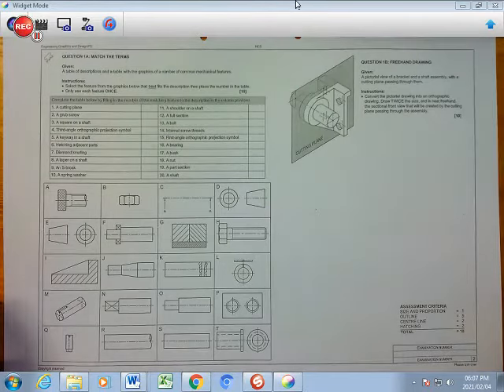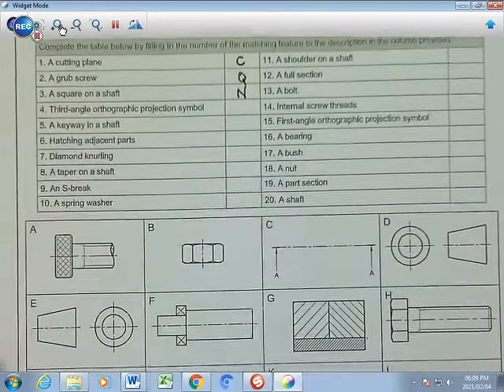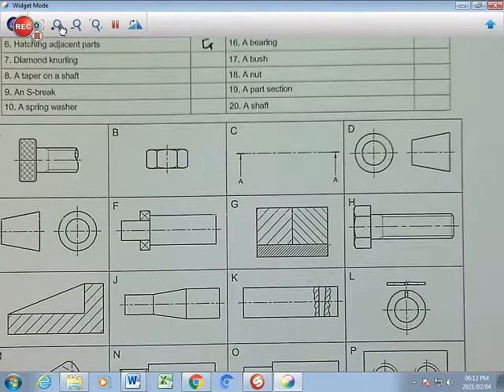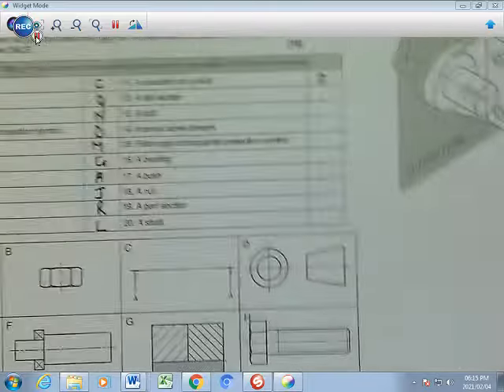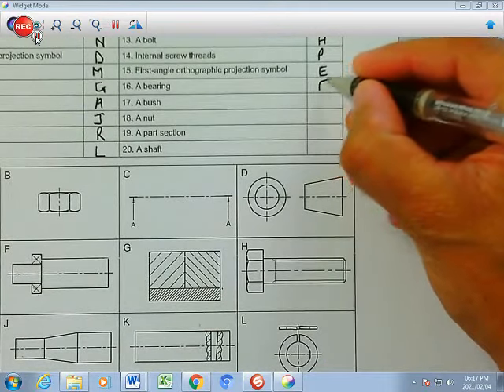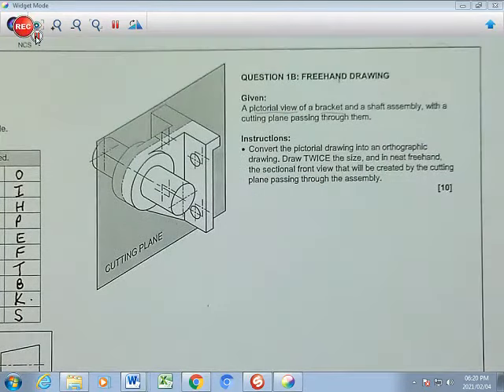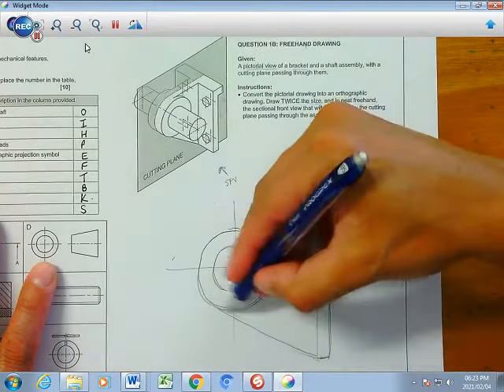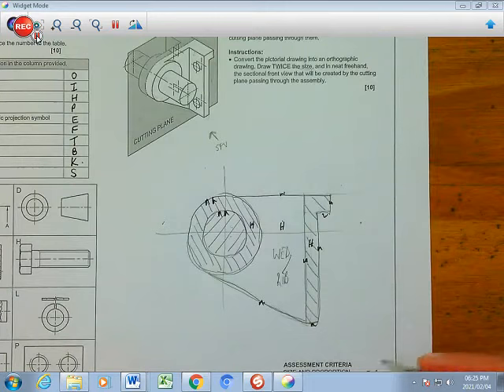Mechanical Analytical 1